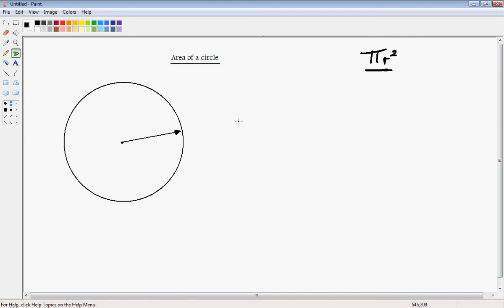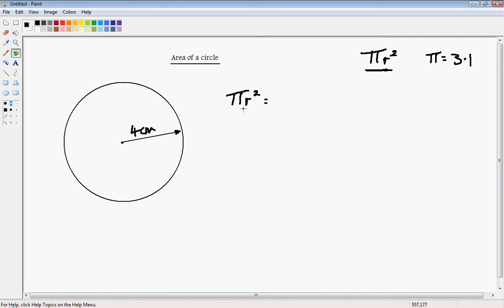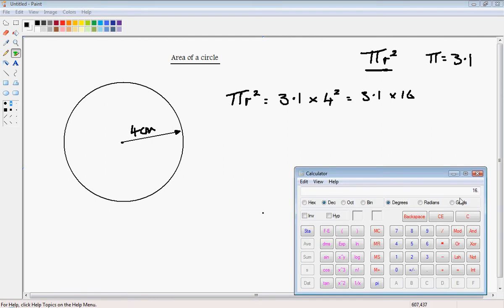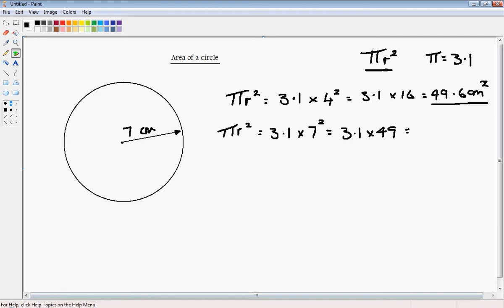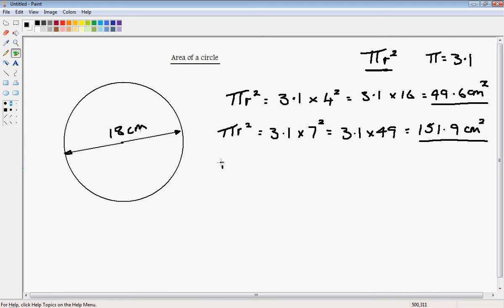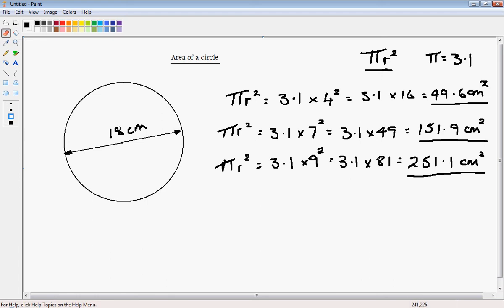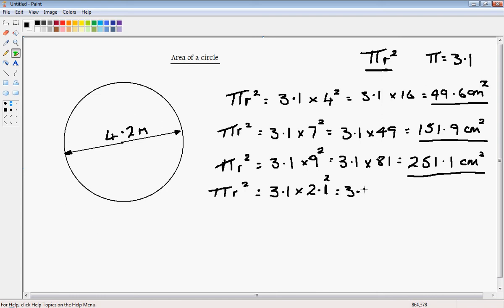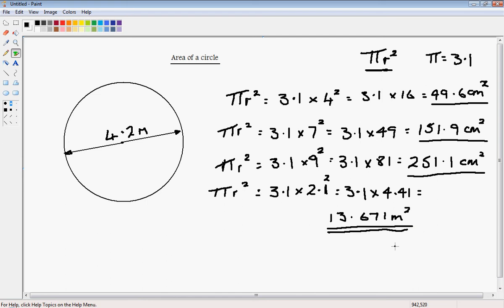Area of a circle